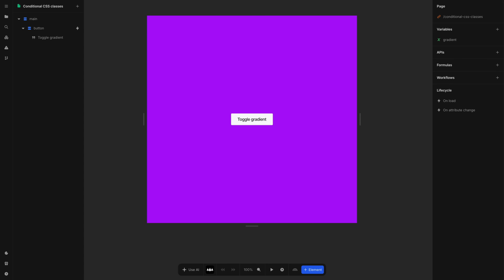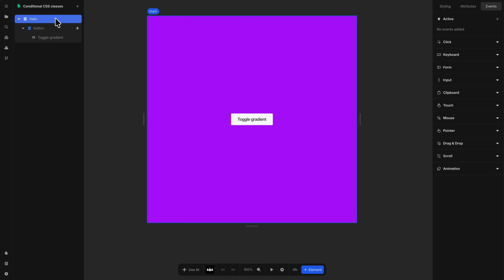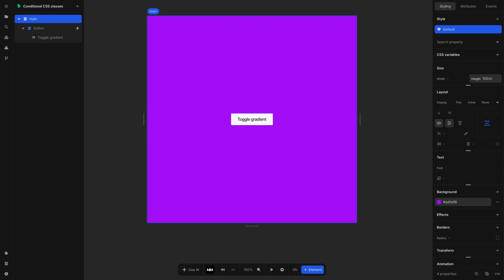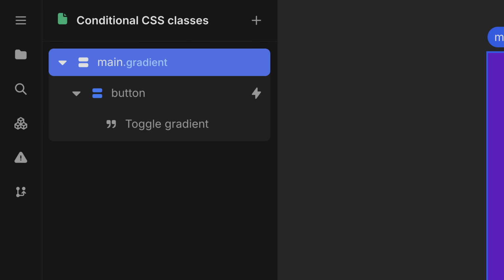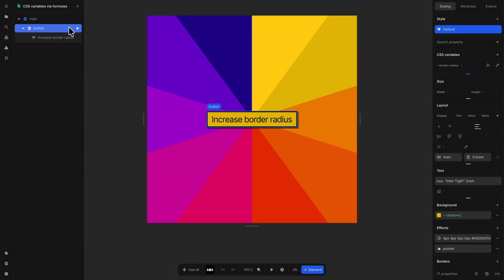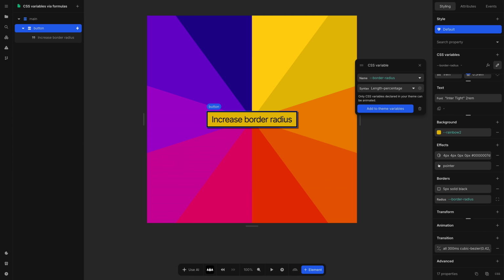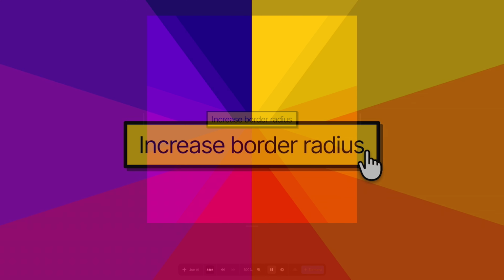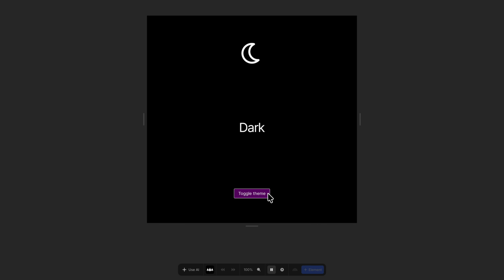Dynamic CSS using formulas — Nordcraft Fundamentals Lesson 6.6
Learn how to use the formula editor to create CSS variables and conditional CSS classes based on data and different conditions.

InIn this course:

1. Welcome
2. HTML
3. CSS
4. CSS animations
5. Events
6. Formulas
7. APIs and data
8. Workflows
9. Components
10. Pages
11. Packages
12. Media management
13. Publishing